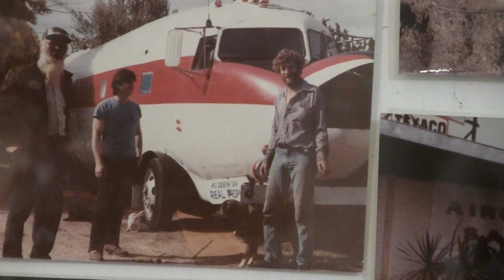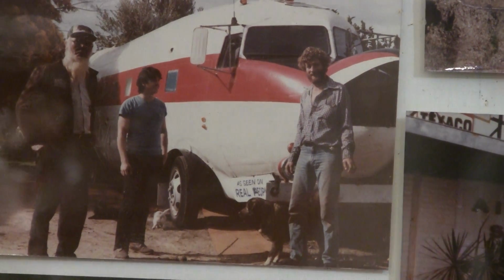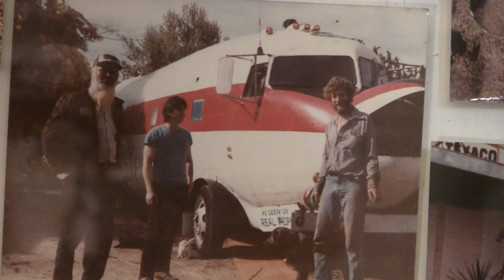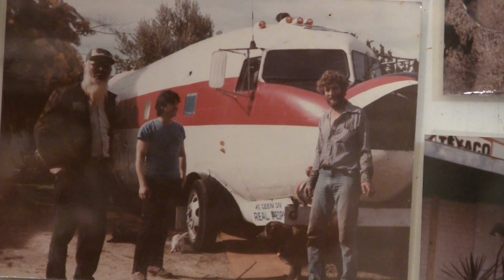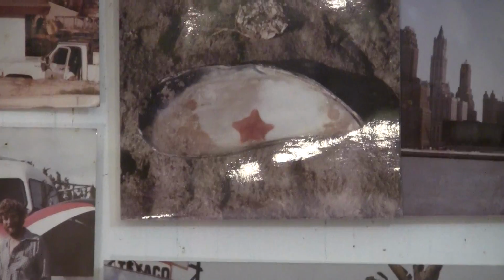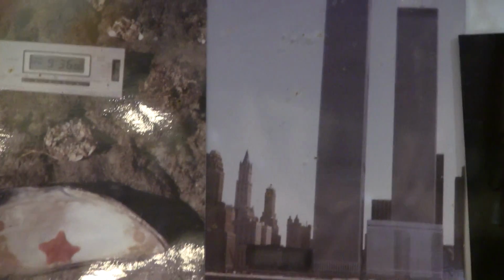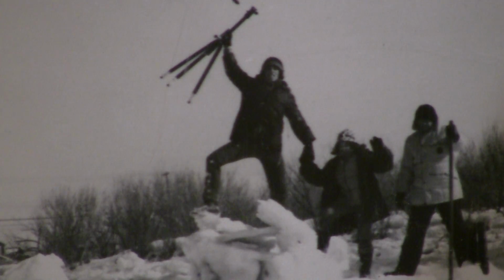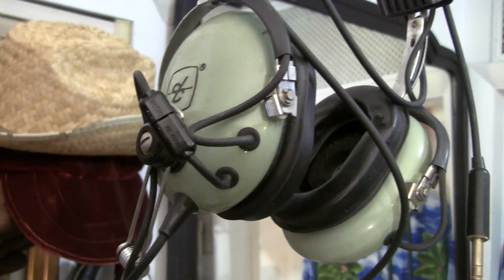MICHAELS FAZIOS Childhood Pictures & Every One of my Predictions Have Come TRUE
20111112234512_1